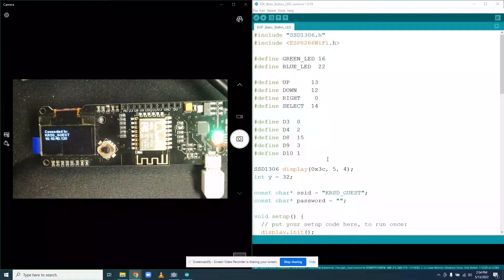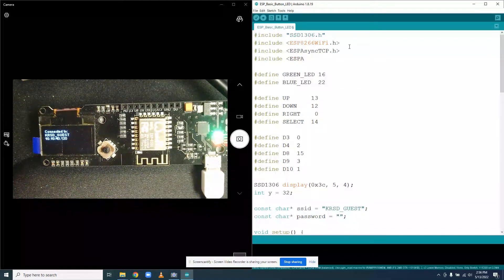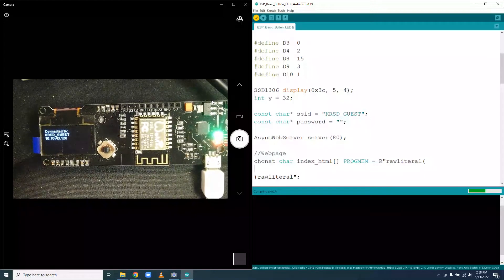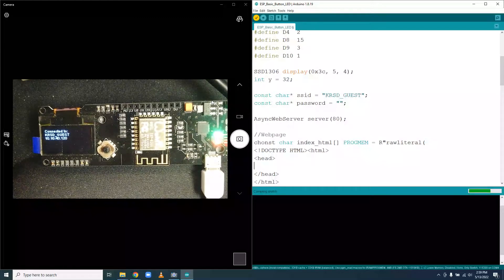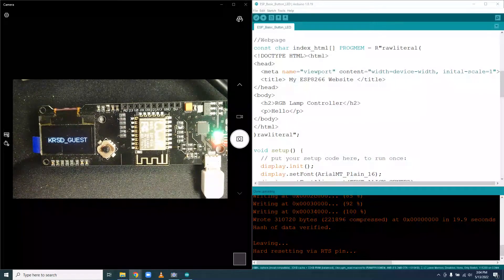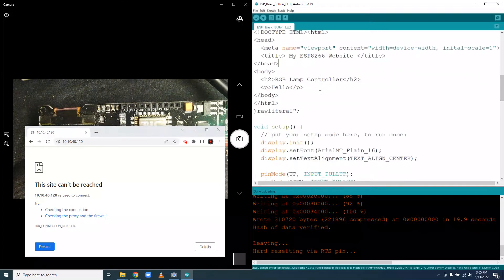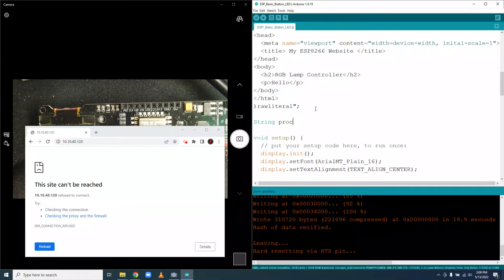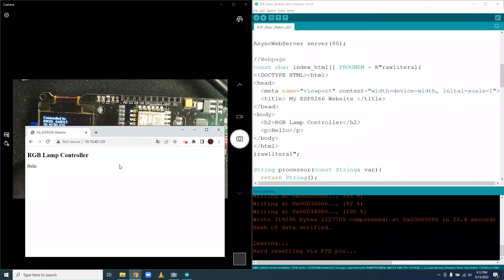ESP8266 with Arduino 6 - Creating A WebServer, Writing a WebPage, and handing Requests